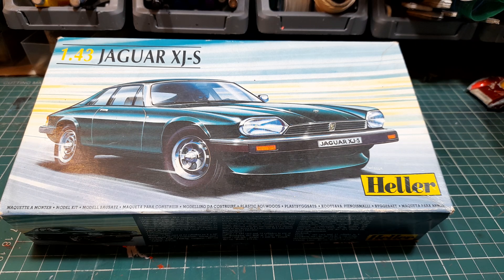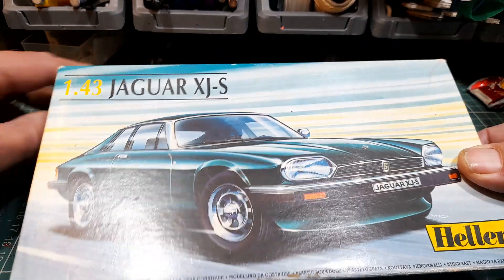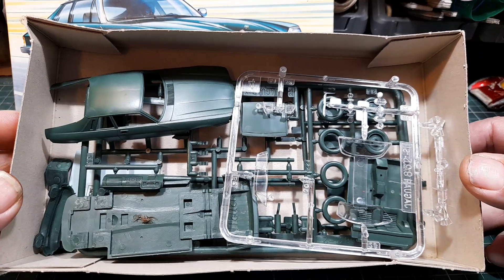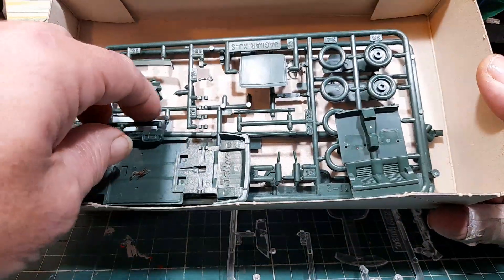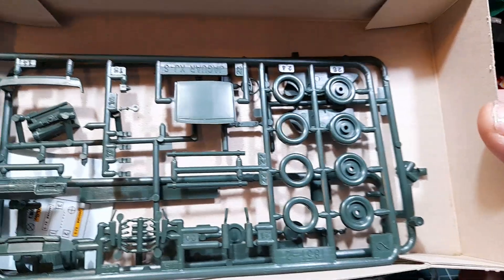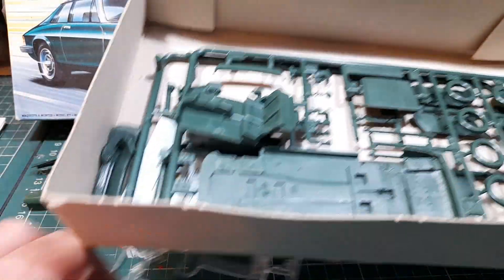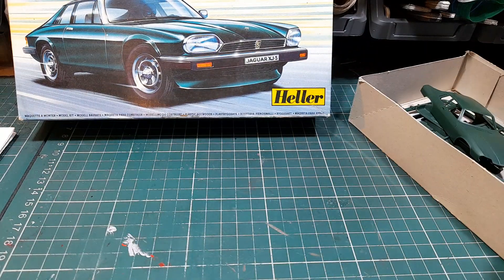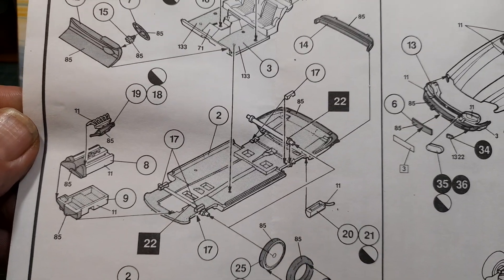Small Scale Group Build My Entry Jaguar XJS .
small scale group build hosted by byan at BG model workshop and Shuan at the scale model car guy channel.
this is different for me because I normally do diecast Restorations, so follow and see how I do .